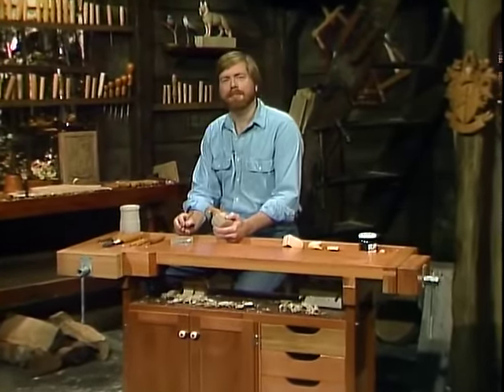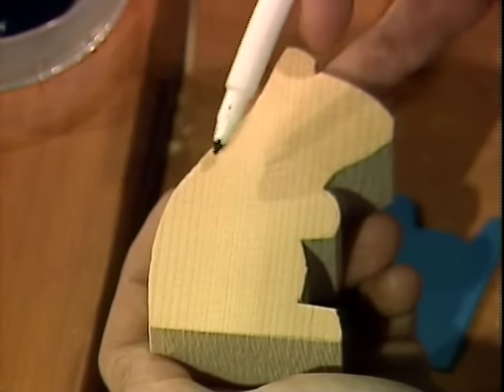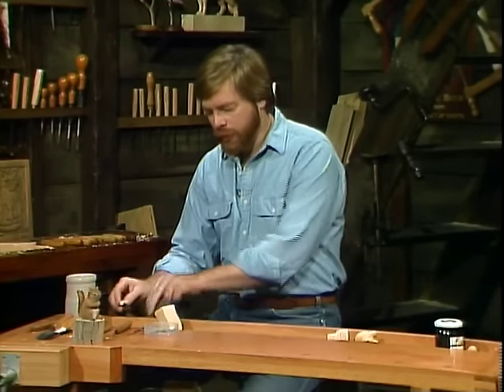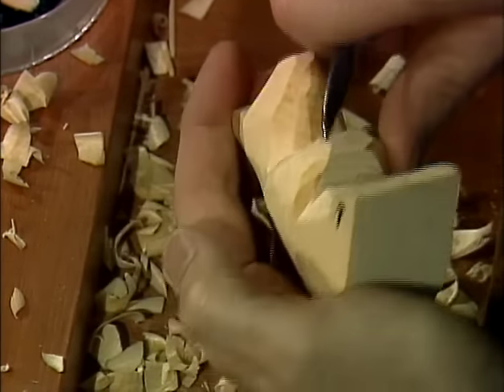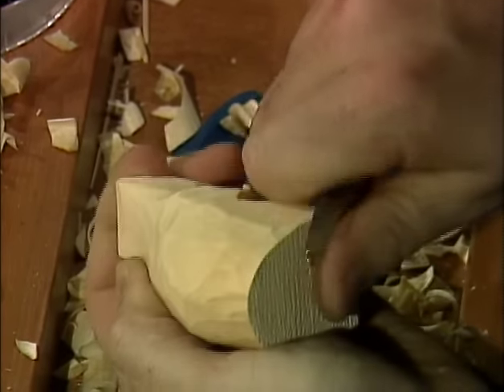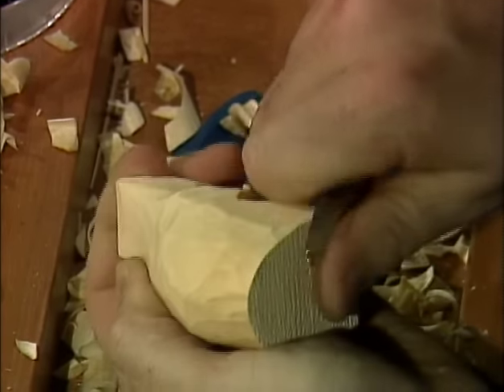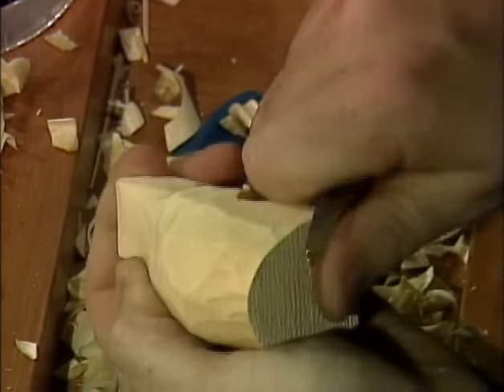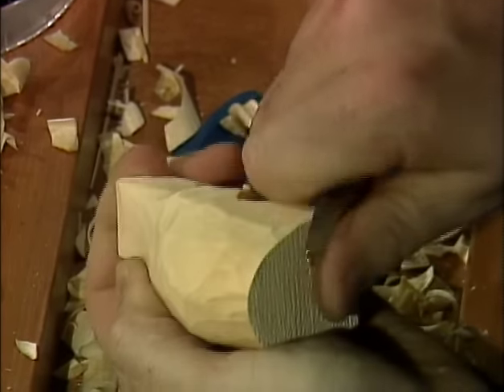Rick Butz Chipmunk Woodcarving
Adirondack woodcarver Rick Butz shares tales of the Adirondack Mountains as he demonstrates how to carve a wide variety of subjects—some practical and others whimsical—plus many examples of folk art.